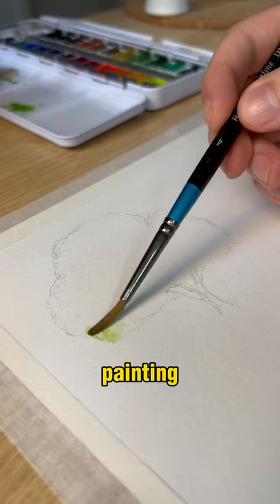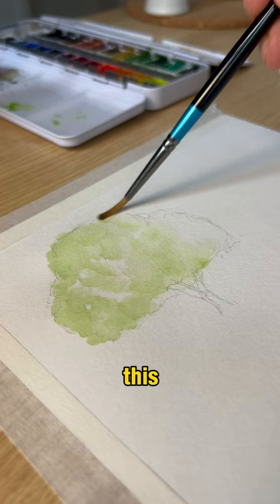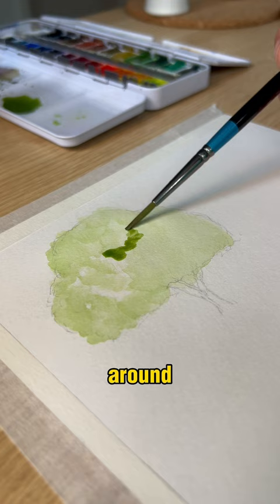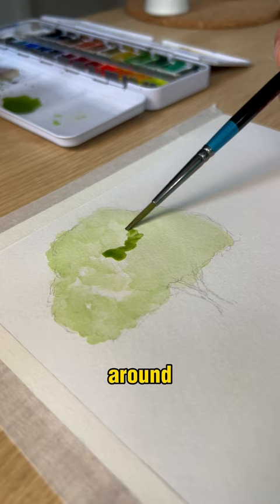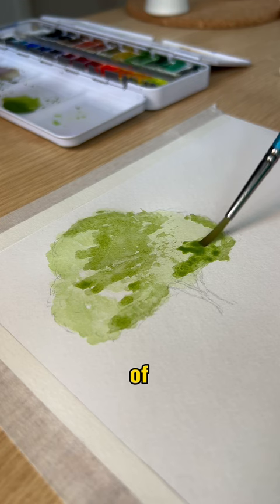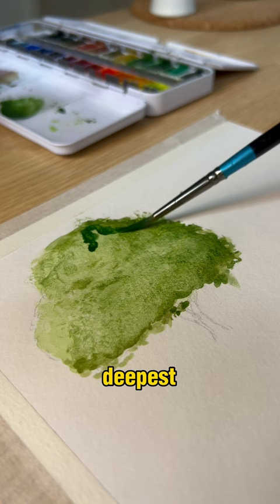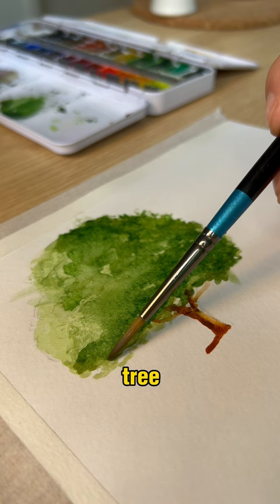How to paint a simple tree in watercolour for beginners